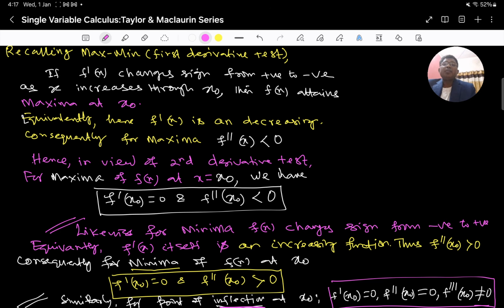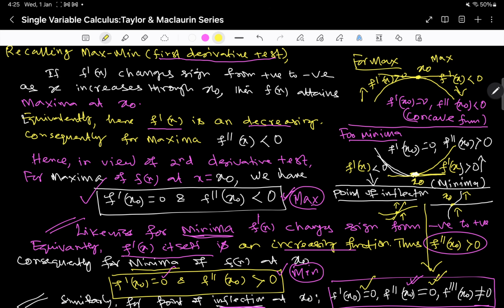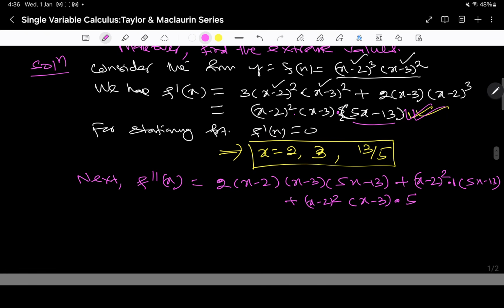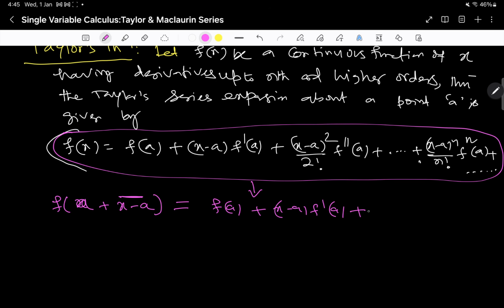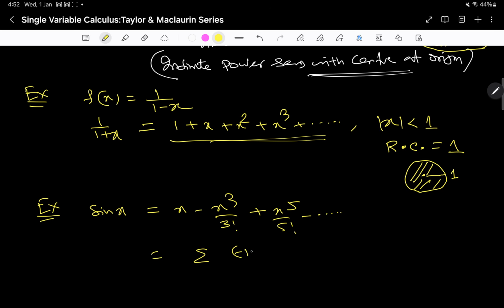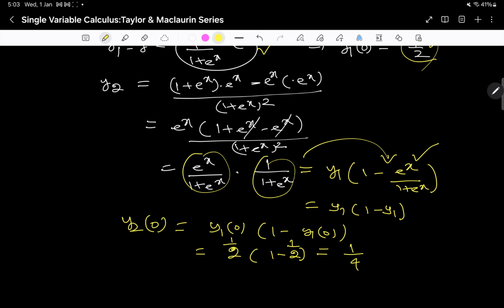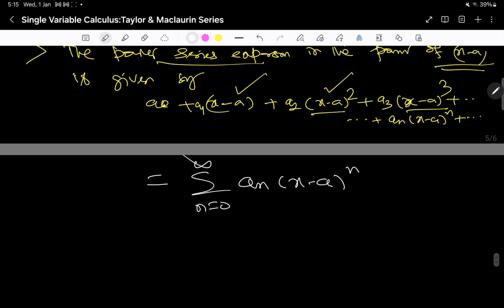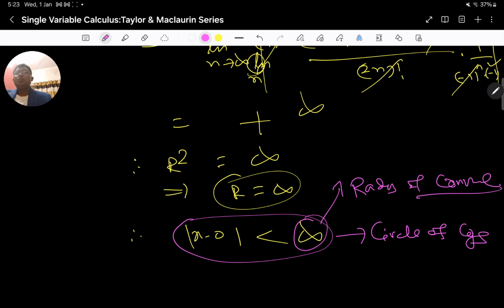Taylor & Maclaurin Series Expansion | Single Variable Calculus | Maxima Minima | Prof. S.K. Paikray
In this lecture, the Taylor's & Maclaurin's Series Expansion for function of Single Variable are discussed
# Maxima and Minima for function of two Variables are also discussed
# Many solved examples are discussed for easy understandings